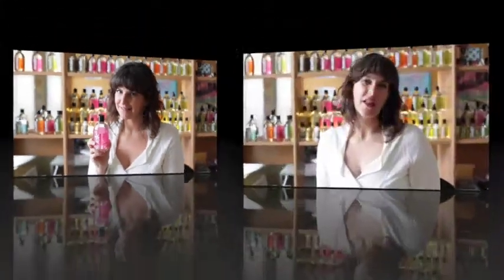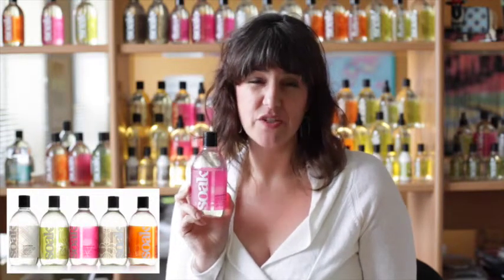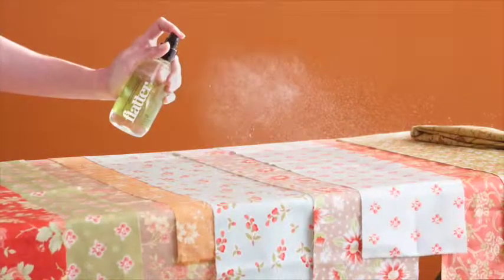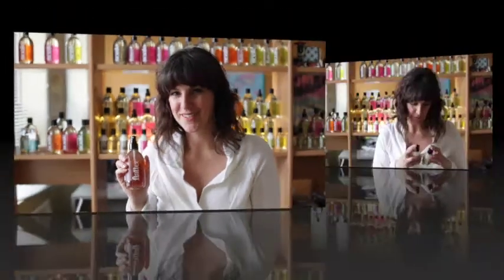What is Soak?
SOAK est la façon moderne de laver et de rafraîchir les vêtements délicats.
Sa formule douce (créée à base de plantes et d'ingrédients biodégradables) et SANS rinçage est idéale pour le lavage à la main ou en machine.
Parfait pour l'environnement!